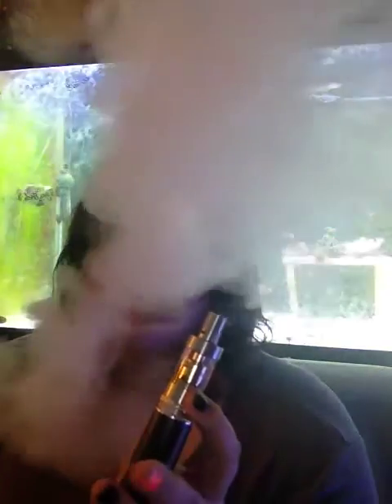GI Juice- Toucan Express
GI Juice is an Ohio based company.